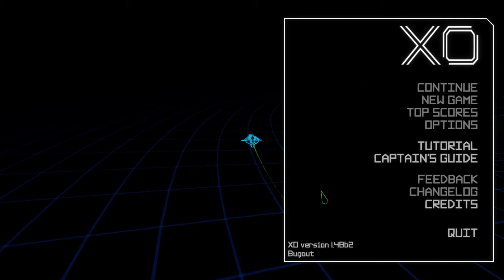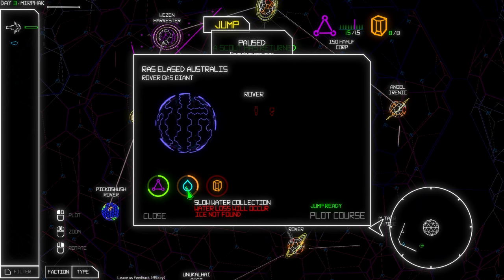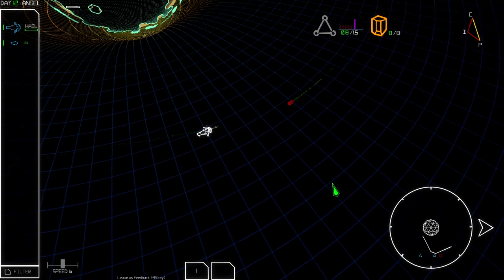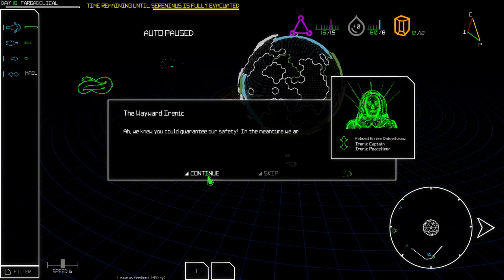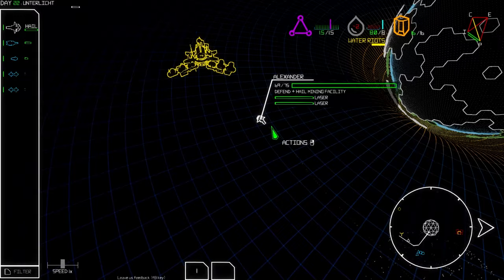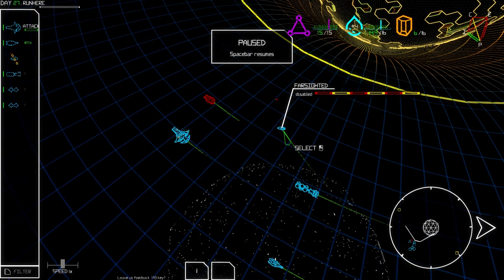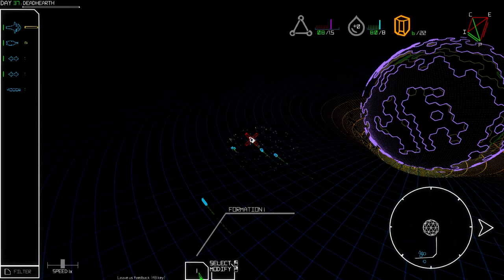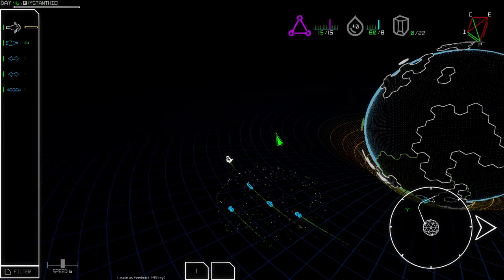FTL Meets Star Control, Diplomacy & Tactics Strategy!! [ XO ] Gameplay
Today I'm checking out XO - a deep and challenging strategy game where you must band together a scrappy fleet of survivor ships and try to escape the advancing Harvesters before they wipe out your faction!

Build a fleet and lead humanity to safety. Grow your fleet using force, diplomacy or guile... and try to stay ahead of the relentless Harvesters. Each ship you add to your fleet gives you powers but also reduces your limited resources in this challenging RTS-with-pause game.

In XO you're on the run and must amass a fleet powerful enough to save humanity. Seize cargo, weapons and ships by force -- or use diplomacy and make sacrifices to gain trust among the factions. The choice is yours.

On each unique run you'll encounter ships under distress, desperate refugees, greedy merchants, pirates, wreckage. There are caches to loot, shipyards and stations, enemy traps... and much more.

Each ship you add to your fleet reduces your dwindling resources, but adds unique abilities. Warships add firepower, Farmships feed your fleet, Industryships add manufacturing, research and repair capabilities, and Cargoships increase your fleet's storage capacity.

As your fleet grows you must also navigate treacherous political scenarios. How will you deal with infighting, sabotage, and the misunderstandings that come from cramming together people of opposing factions? Do you rule with an iron fist, try to bring opposing factions together, favor a particular faction, or carefully manipulate the factions to keep a balance? You decide.

Use your resources to upgrade ships, create trade items, manufacture weapons, and make critical repairs. Resources are automatically gathered, but the ships in your fleet influence your gathering rates and capacity -- as do different planet types.

Your exodus will take you to many worlds. You'll come across habitable worlds, gas giants, airless rocks, frozen wastelands, and hellish molten planets. Most can be tapped for the precious resources you need to survive... provided you have the right ships in your fleet. Others... well, let's hope you've prepared.